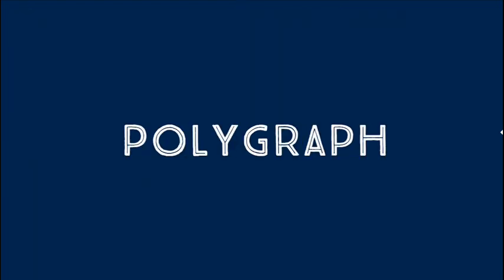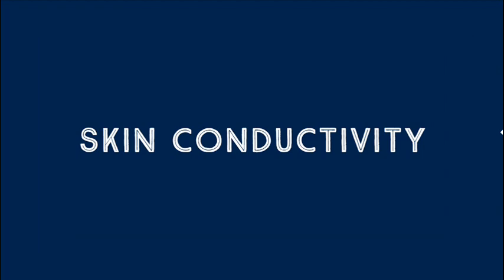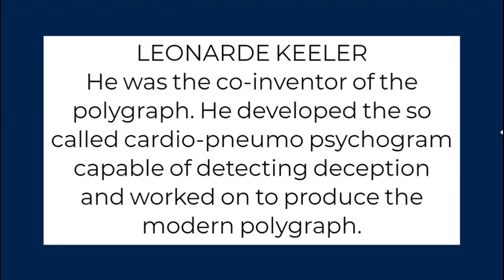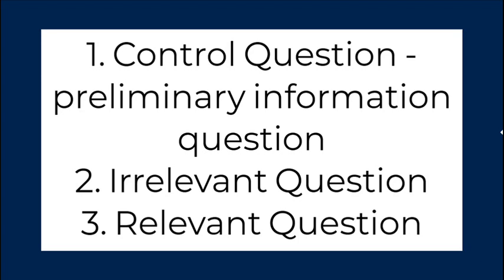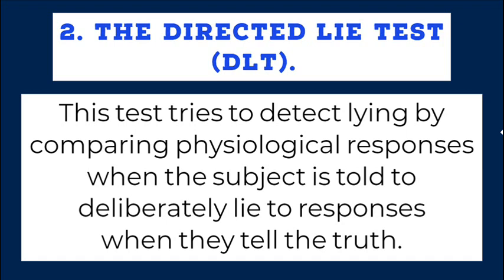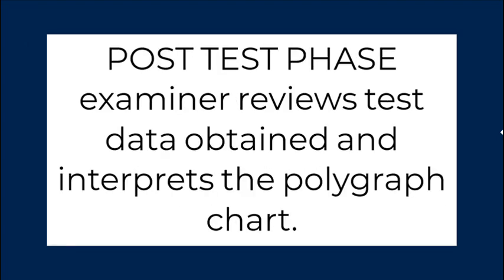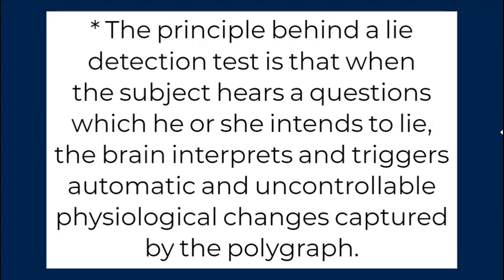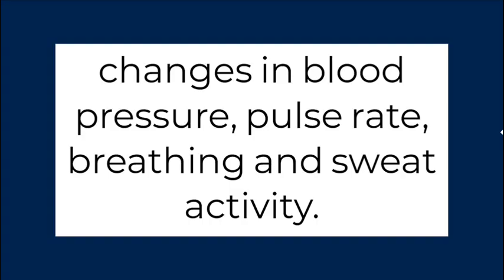Lie Detection and Interrogation (Polygraph); CRIMINAL BOARD EXAM REVIEWER [Audio Reviewer]